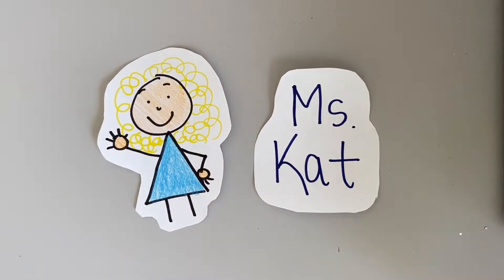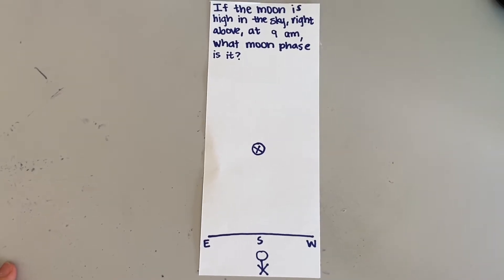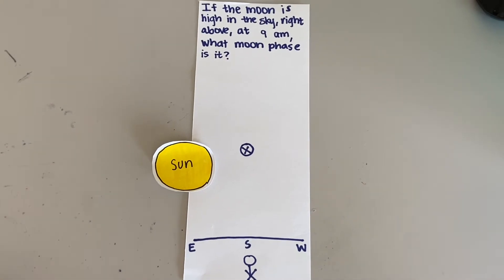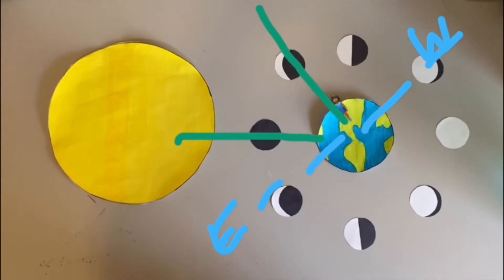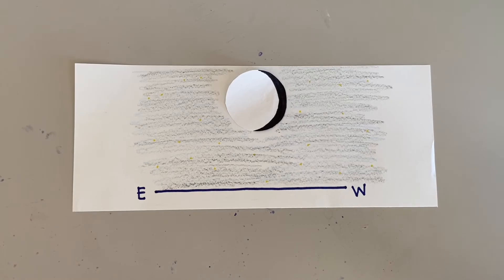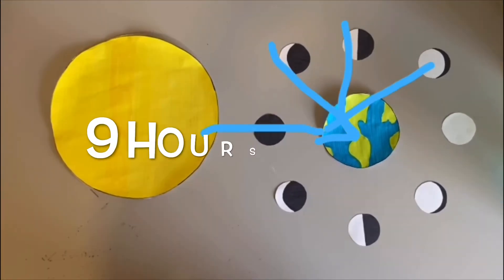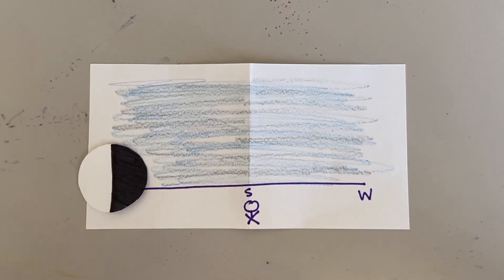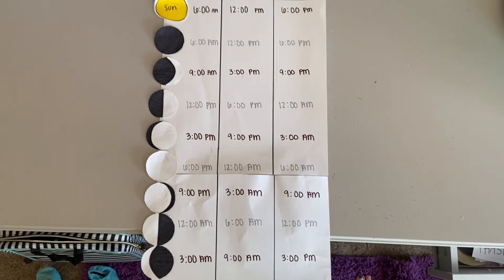Telling Time with the Moon with Ms. Kat from STEM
Moon Phases Part 2
Question 1: How many degrees are in between each moon phase?

Question 2: Which moon phase has the same rise and set time as the sun?

Question 3: What moon phase will be visible in the highest point of the sky at 3 AM?

Question 4: What moon phase will be visible in the highest point of the sky at 3 PM?

Question 5: When is the first quarter moon phase highest in the sky? At the eastern horizon? At the western horizon?

Question 6: When is the third quarter moon phase highest in the sky? At the eastern horizon? At the western horizon?

Question 7: What moon phase is rising from the eastern horizon at 9 AM?

Question 8: What moon phase is rising from the eastern horizon at 6 PM?

Question 9: What moon phase is setting in the western horizon at 12 AM/midnight?

Question 10: What moon phase is setting in the western horizon at 3 AM?